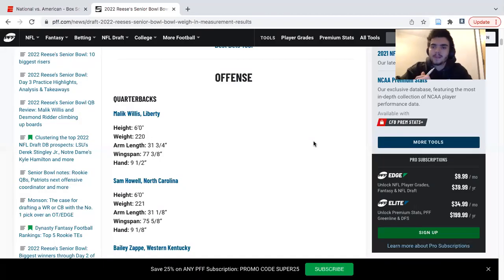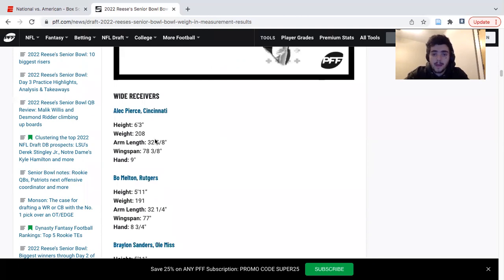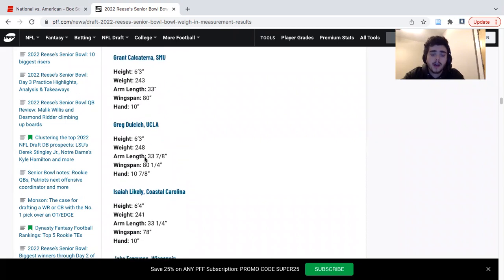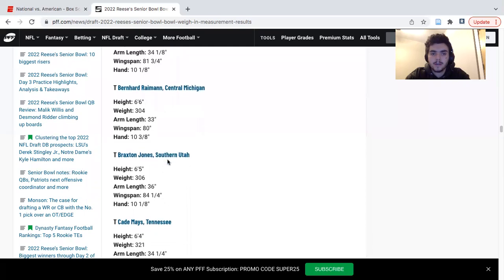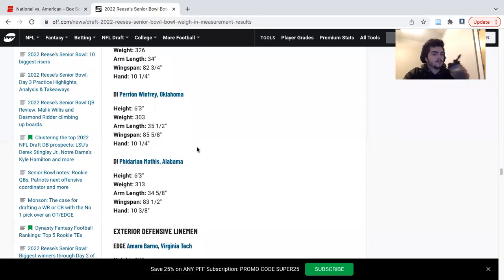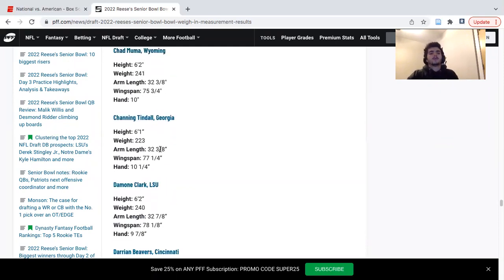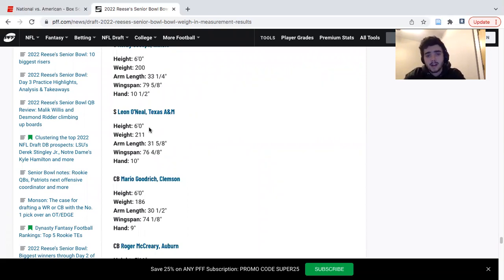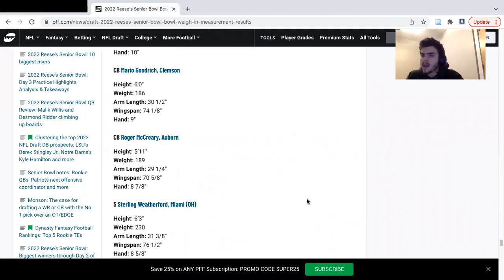2022 Senior Bowl Recap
Giving you thoughts and observations from week of practice and game.